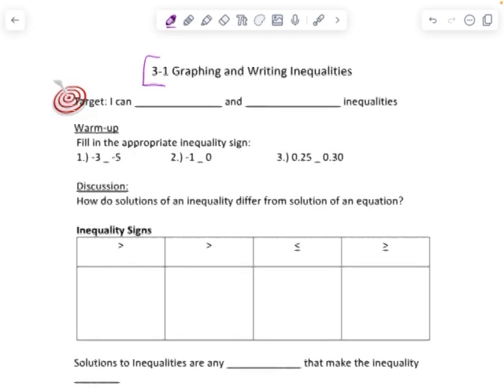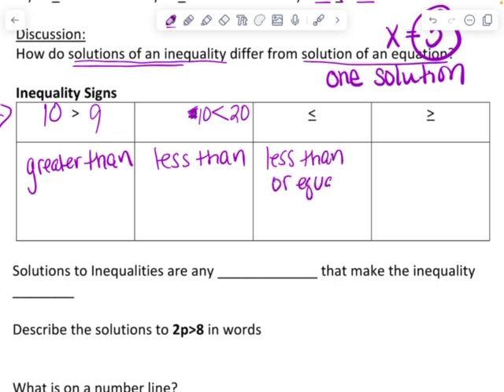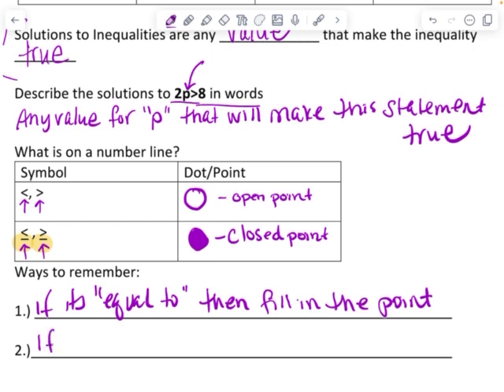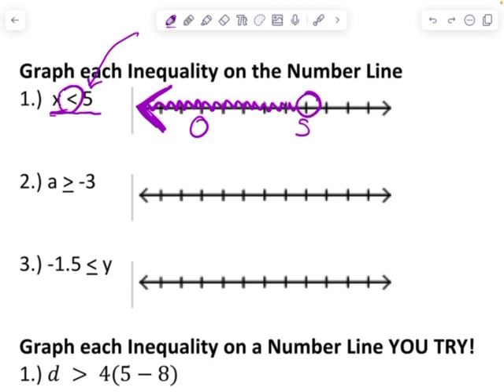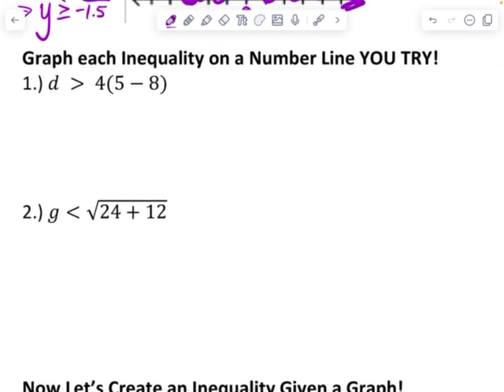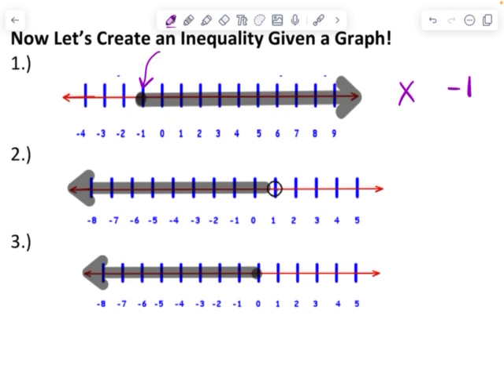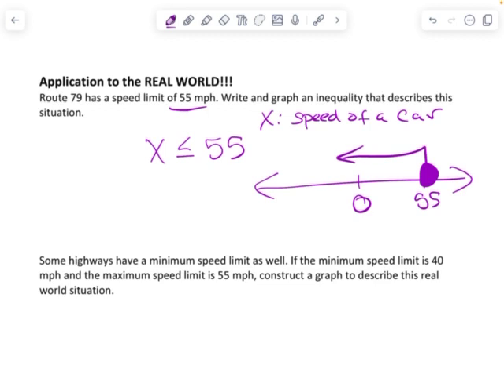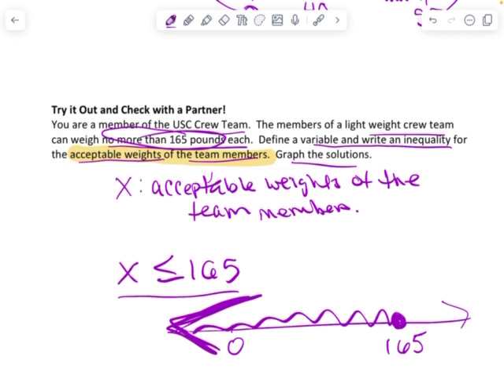3 1 Notes Video compressed